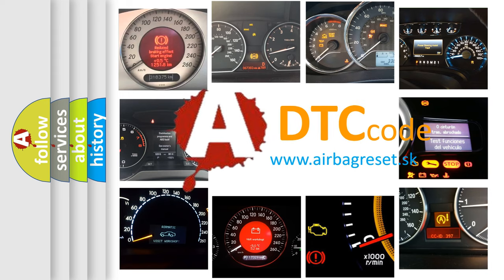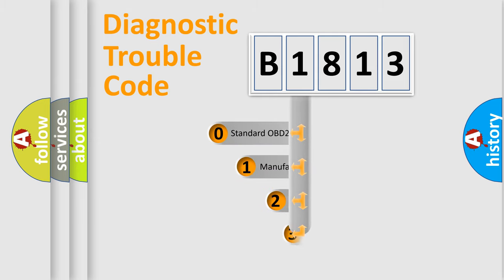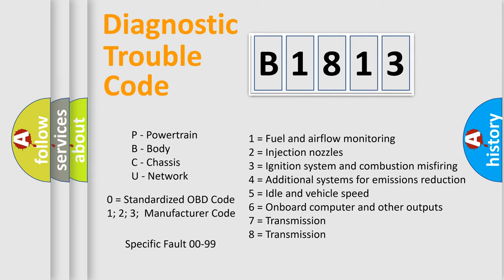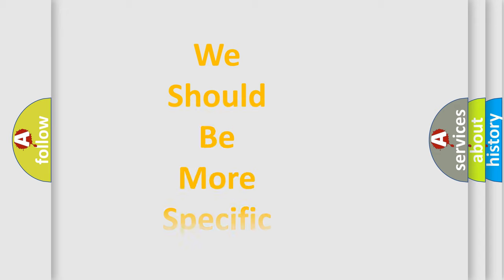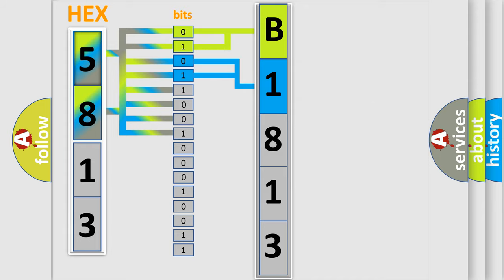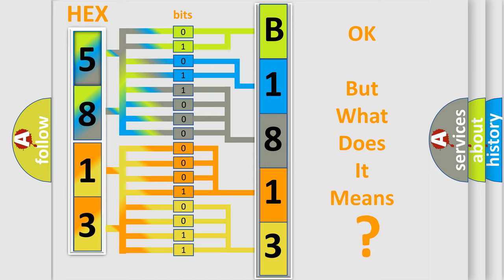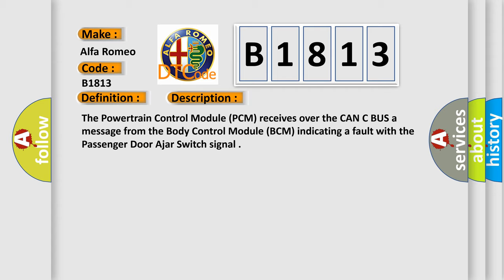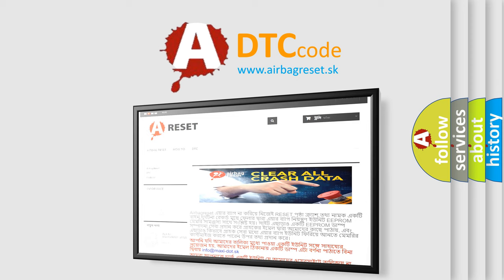DTC Alfa-Romeo B1813 Short Explanation